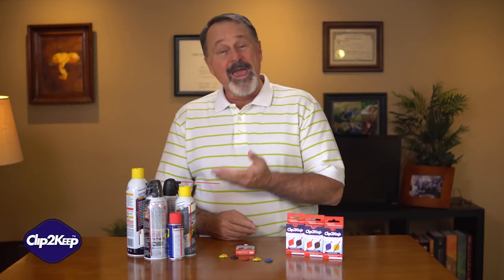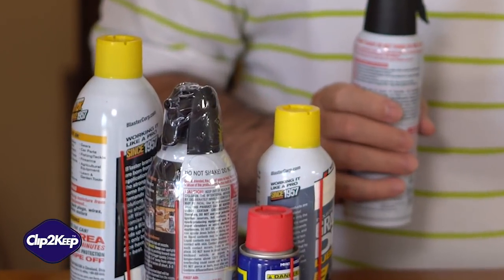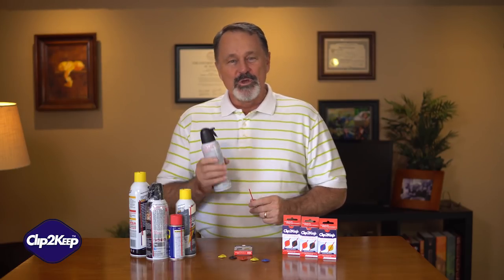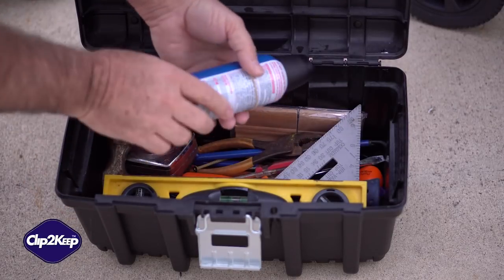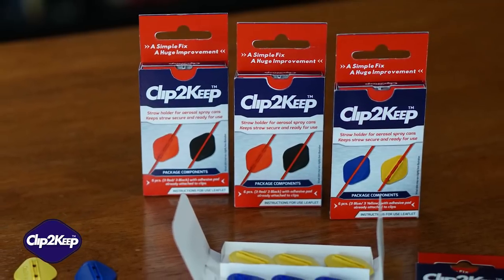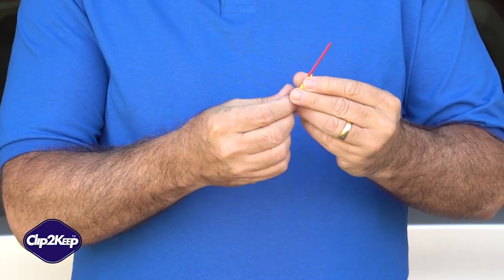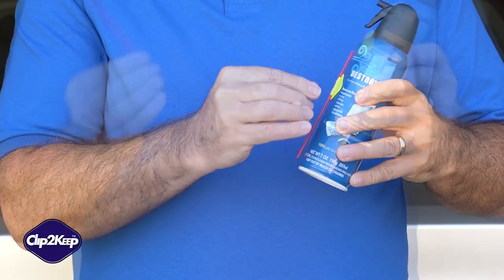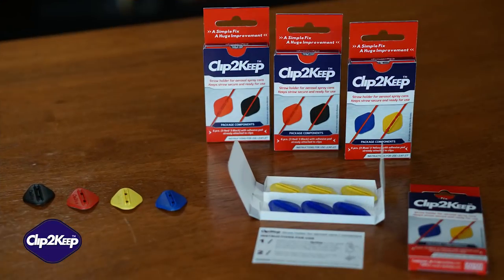How to Stop losing the little Red Straw of your WD40 Aerosol Can | Clip2Keep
There are several useful products that come in aerosol can that provide various types of lubrication, cleaners and related compounds. Many of these products come with a short extension spray tube (also known as a red straw) for spraying into small areas.
These small spray tubes also known as the Little Red Straw for lubricants such as WD-40 and other Aerosol spray are notoriously easy to lose
Using Clip2keep, you can easily keep them stored and never lose it again
Clip2Keep is easily attached with an adhesive pad to the can so that your little red straw stays where it should.
Clip2keep is suitable for all Aerosol Cans that comes with a straw attached to it.